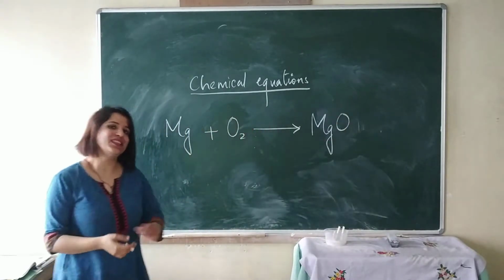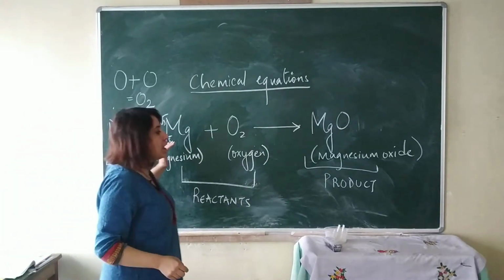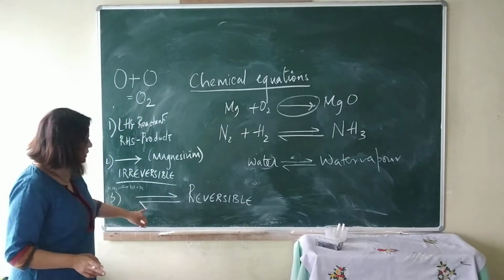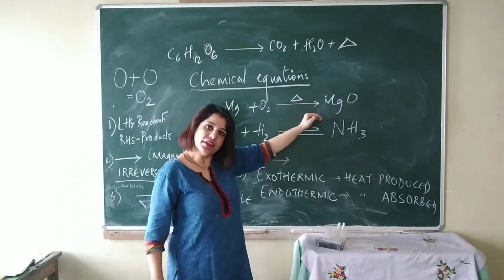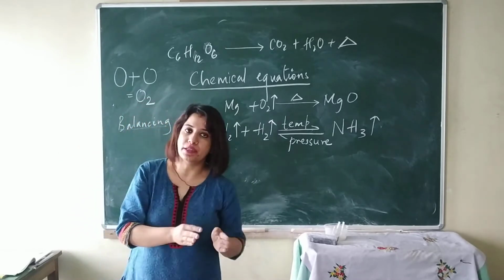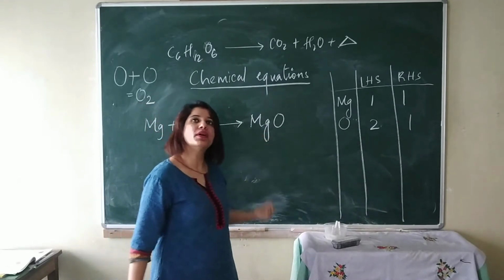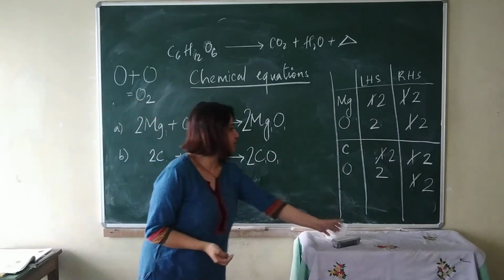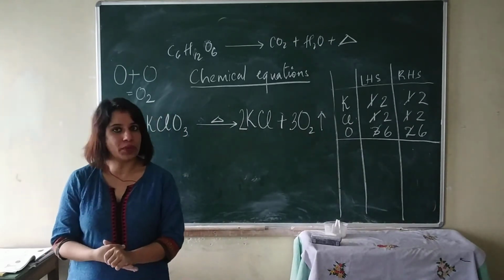Chemical equations-middle school